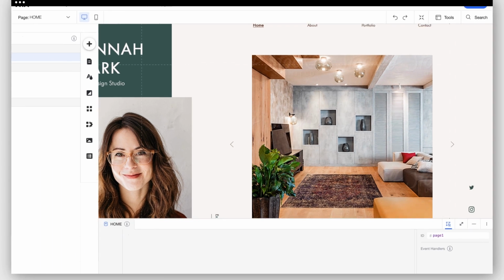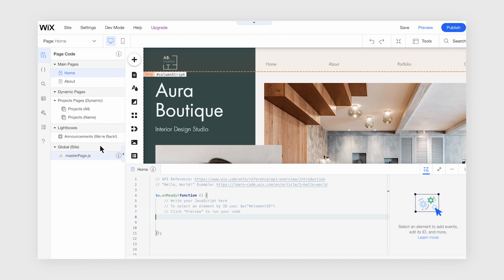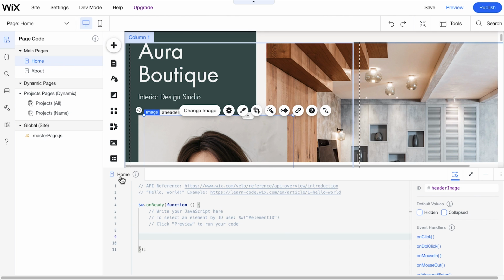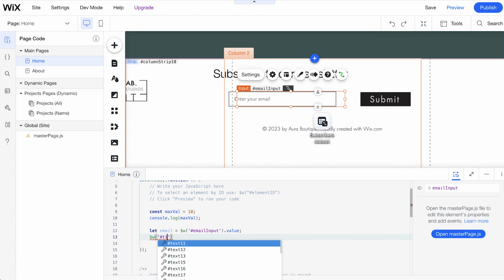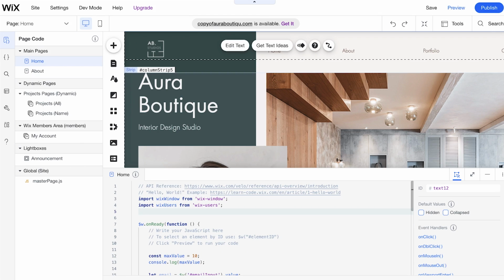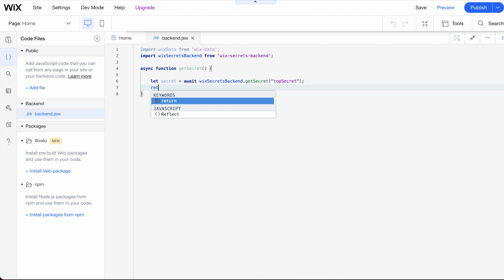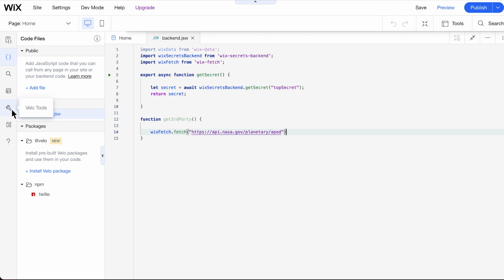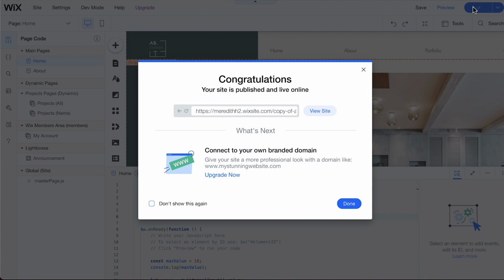Velo by Wix 101 - Walkthrough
Get the full 101 on Velo, Wix’s developer mode. Meredith Hassett, developer advocate, takes you through the key features and capabilities of Velo so you can feel confident getting started.

With Velo, you can rapidly build, manage and deploy professional web apps. Drag and drop to create your UI, and add custom functionality using JavaScript code and Wix APIs in the IDE. You can integrate third-party services, create dynamic, data-driven sites and more.

Related links:

Velo Homepage
Wix.com/velo?utm_campaign=yt_velo_101